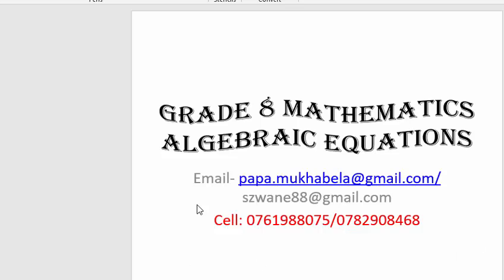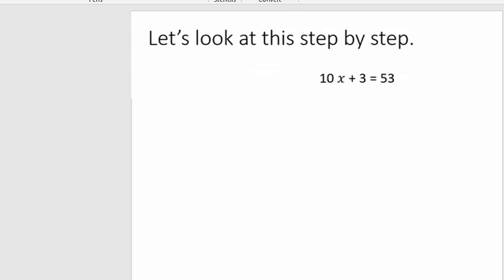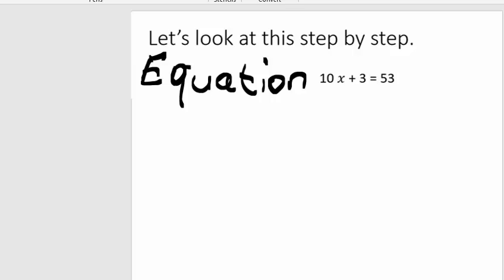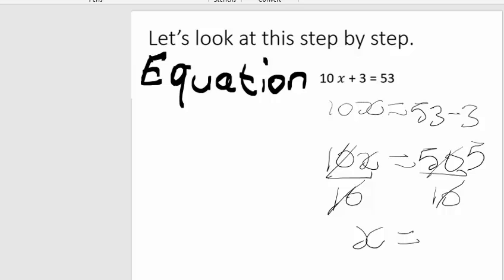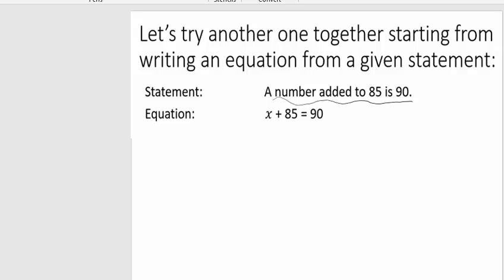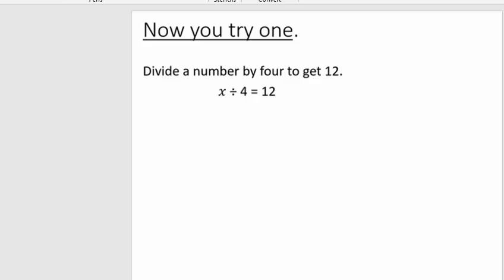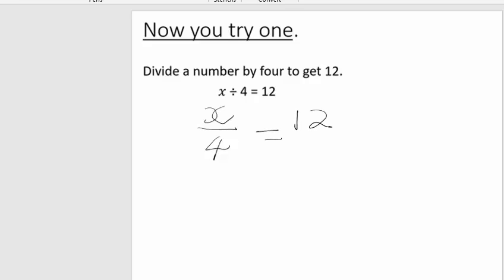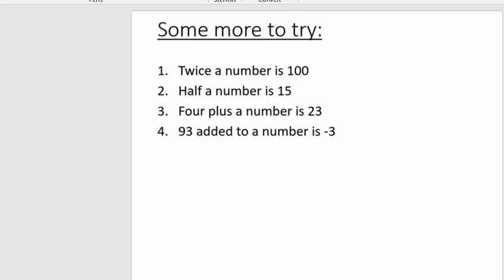Grade 8 Maths Term 1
"Algebraic expression", Algebraic equations", Algebra